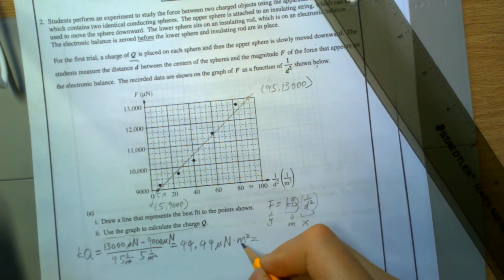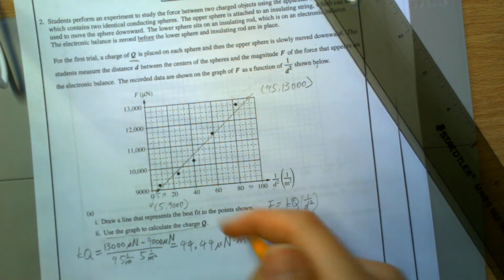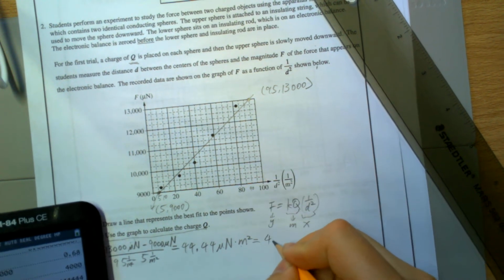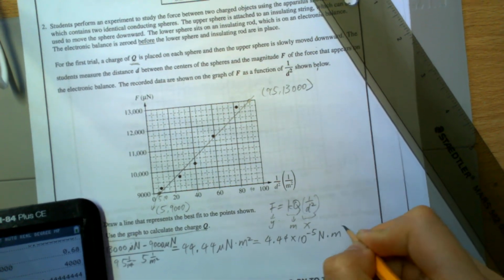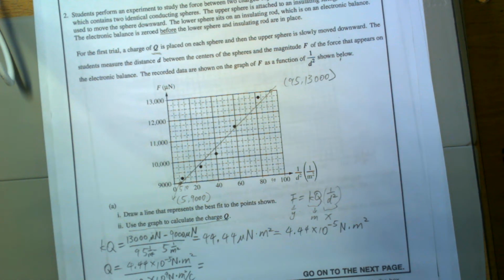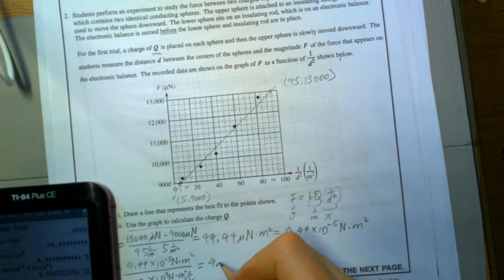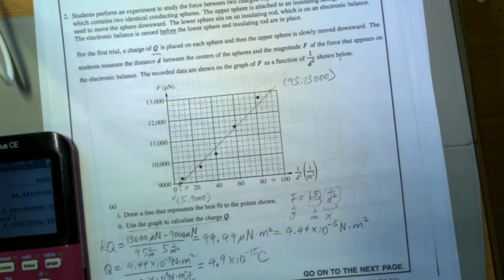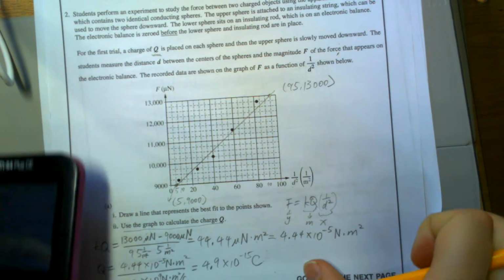AP Physics C Electricity and Magnetism 2021 FRQ Review